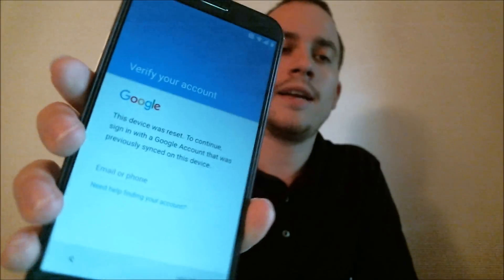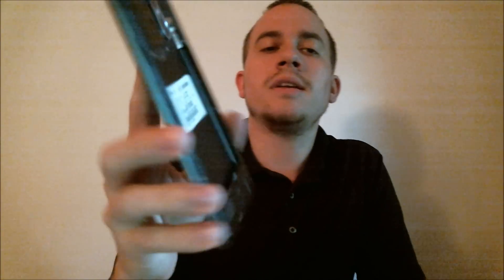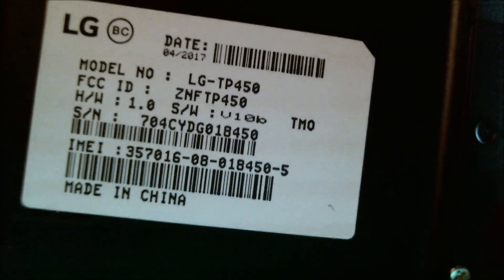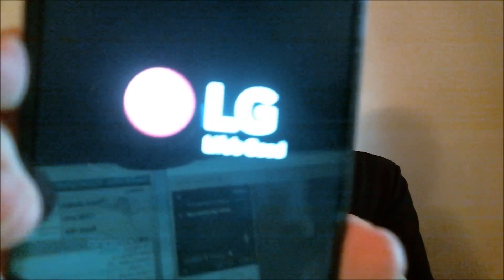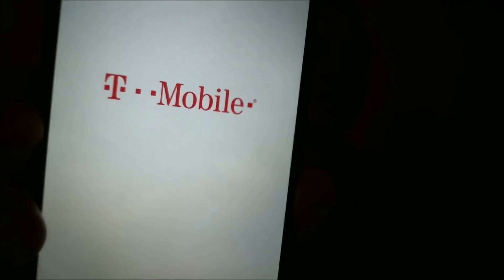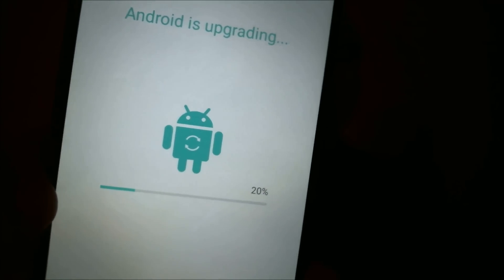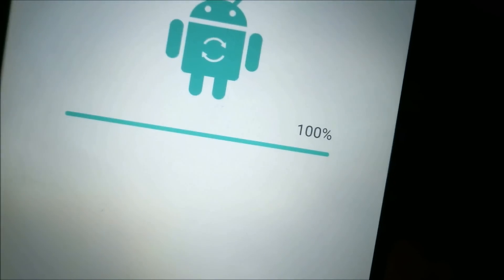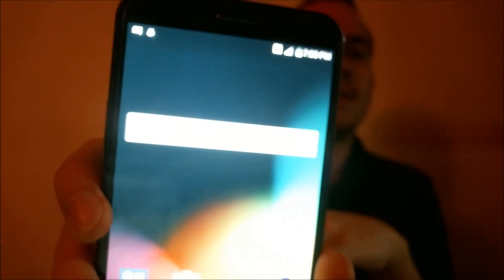Disable Bypass Remove Google Account Lock FRP on T-Mobile or Metro PCS LG Stylo 3!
Video showing a Google Account Lock successfully being bypassed on a T-Mobile LG Stylo 3 (TP450). Google includes this security feature with all phones on Android 5.1 and up so that when a device is reset without first removing the Google account, the device is locked to the previous owner's account. This process can be done to the LG Stylo 3 by allowing the user to bypass the screen that asks for the Google account of the previous user. This can also be done to the Metro PCS version of the Stylo 3 (MP450).